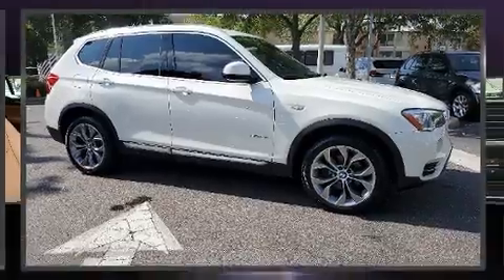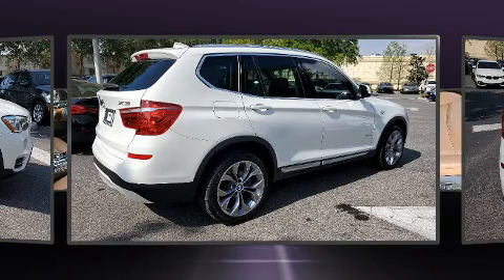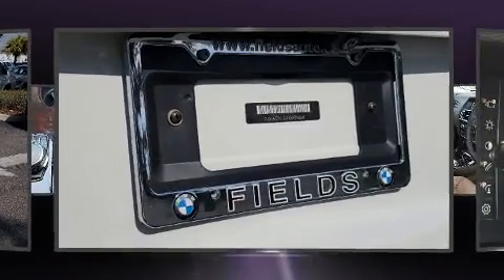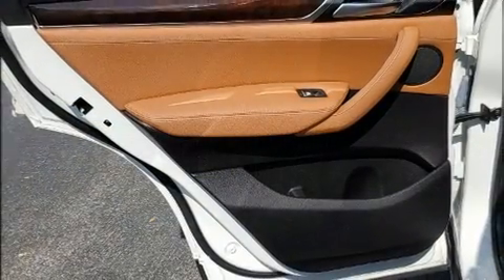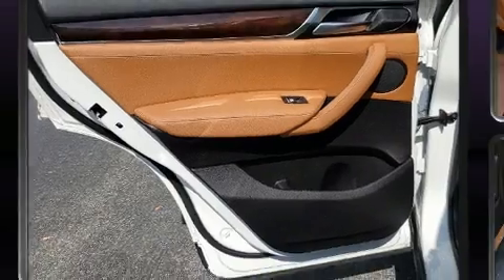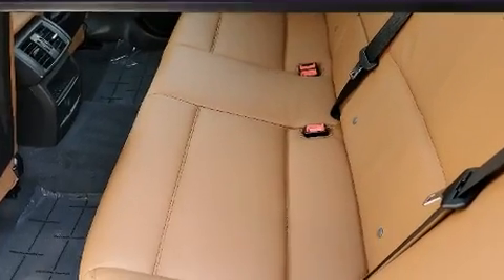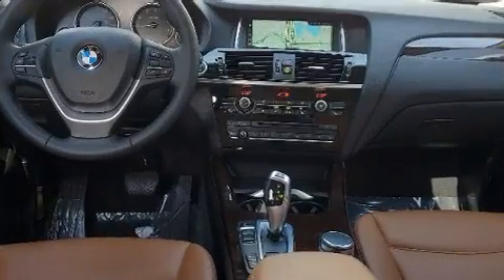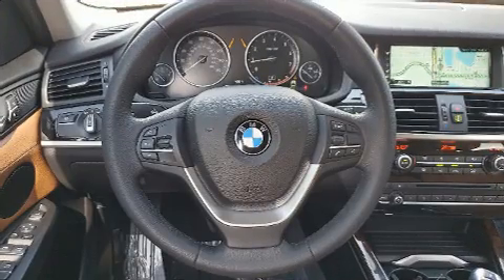2017 BMW X3 sDrive28i in Winter Park, FL 32789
Discerning drivers will appreciate the 2017 BMW X3. Under the hood you'll find a 4 cylinder engine with more than 200 horsepower, providing a spirited, yet composed ride and drive. The engine breathes better thanks to a turbocharger, improving both performance and economy. Top features include front fog lights, speed sensitive wipers, a leather steering wheel, power front seats, a power rear cargo door, remote keyless entry, a roof rack, and seat memory. Passengers are protected by various safety and security features, including: dual front impact airbags, front side impact airbags, traction control, brake assist, anti-whiplash front head restraints, ignition disabling, an emergency communication system, and 4 wheel disc brakes with ABS. Various mechanical systems are monitored by electronic stability control, keeping you on your intended path. It also arrives with a Carfax history report, indicating just one previous owner. Our aim is to provide our customers with the best prices and service at all times. Please don't hesitate to give us a call.